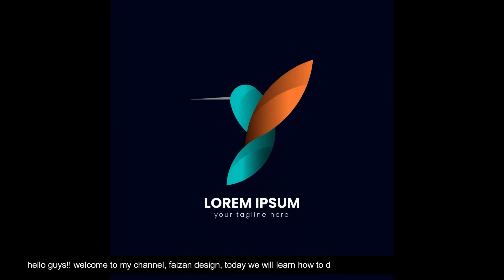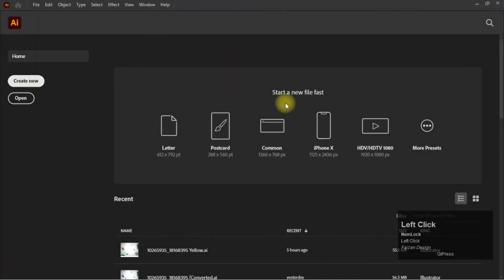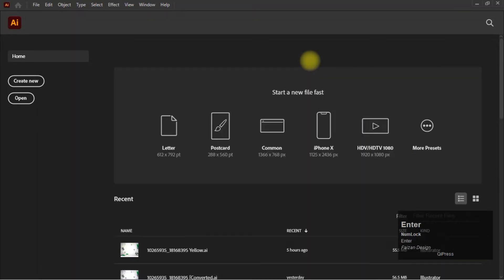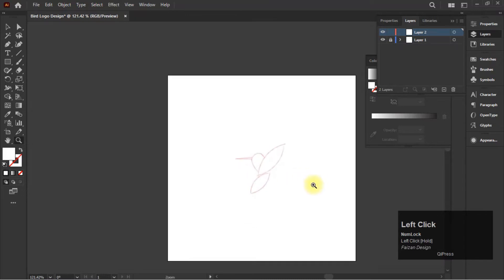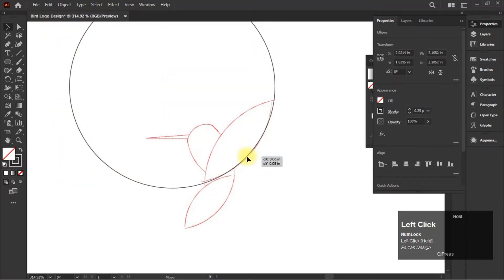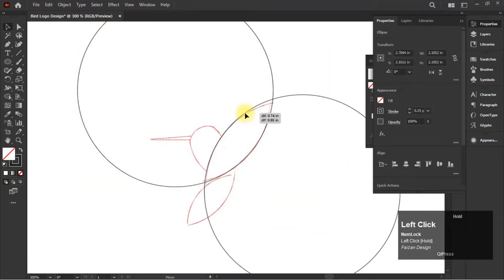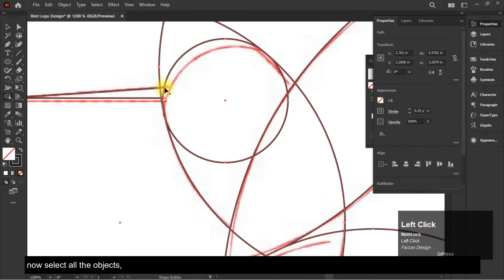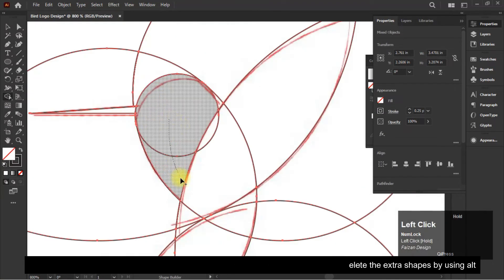How to Create a Simple logo Design in Illustrator I Illustrator Tutorial I Circle Grid I Logo Design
Hey Viewers, In today's video we are going to learn that How to design a Logo in Adobe Illustrator